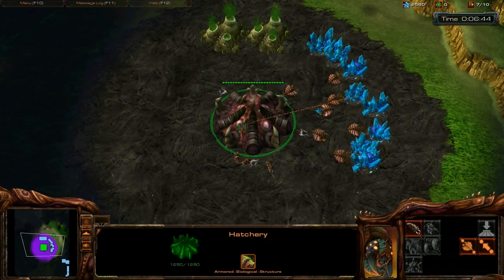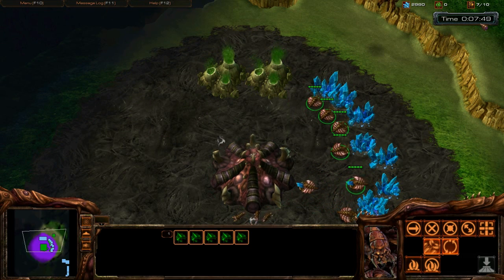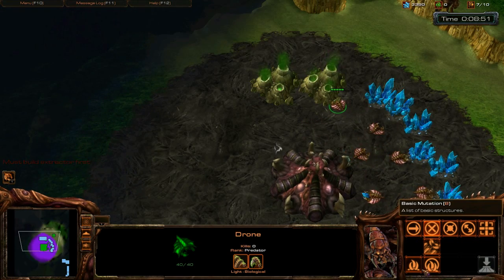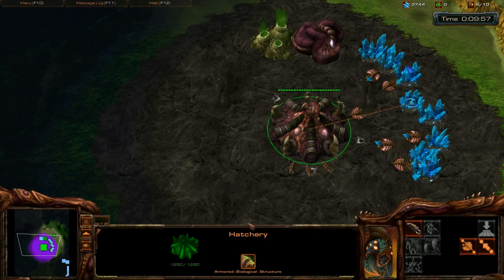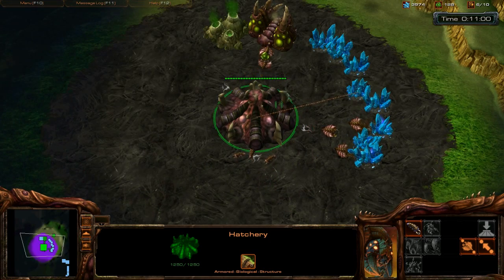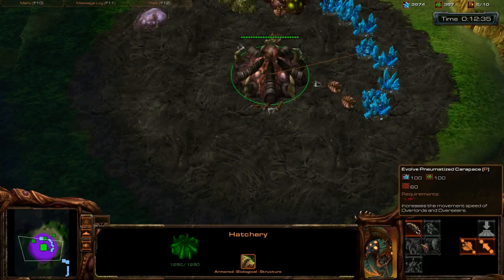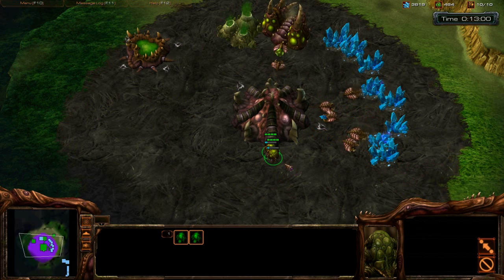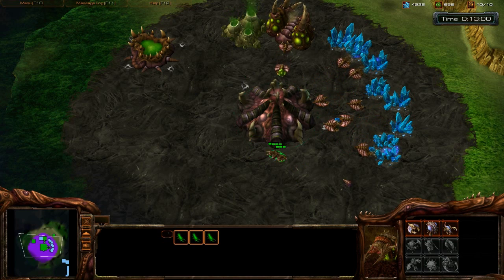Starcraft 2 :: Beginner's Tutorial (Part1/5)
Note* The name of the map that I use in my tutorial videos is "build order tester v2.4" by qxc (not 100% on spelling of author name) . You can find it on the teamliquid website.